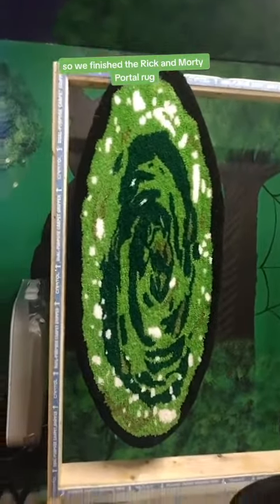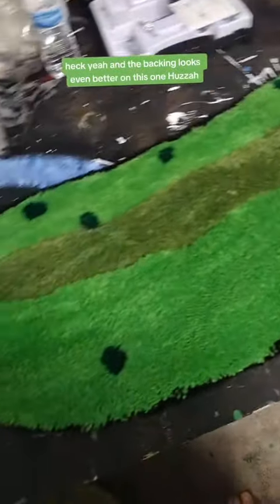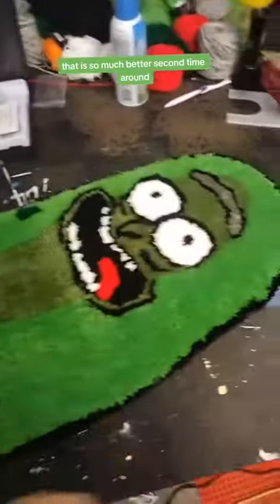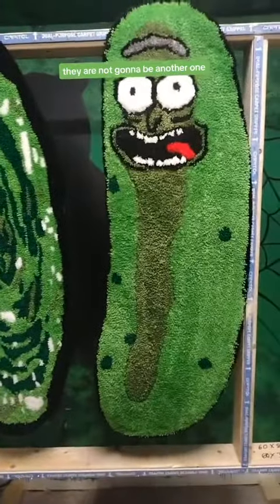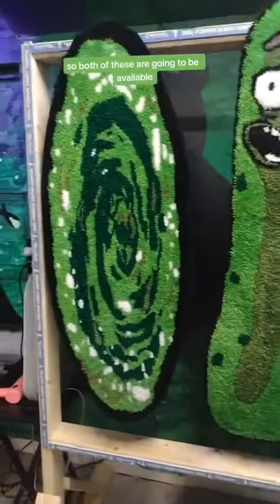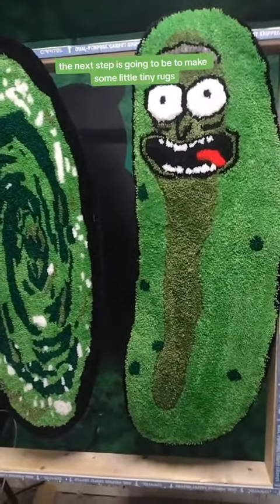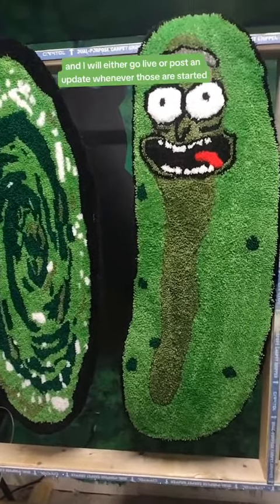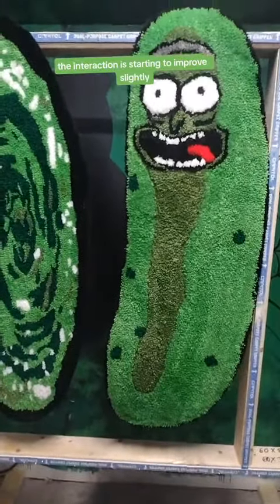Rick and Morty Rugs completed (and shaved)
We finally finished the pair of Rick and Morty Rugs, both Pickle Rick and the Portal!